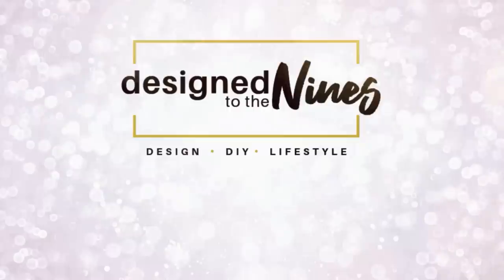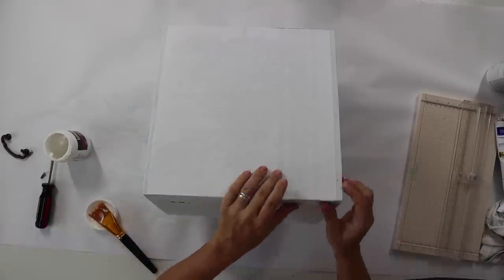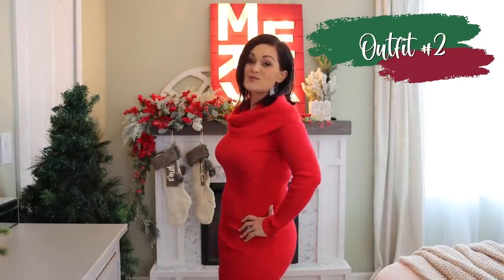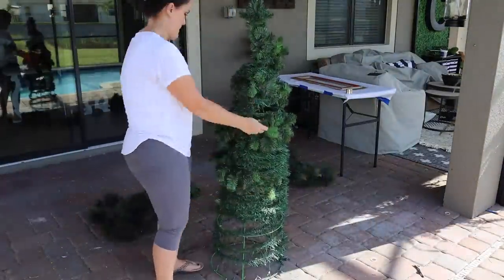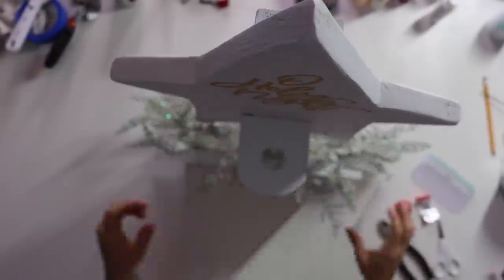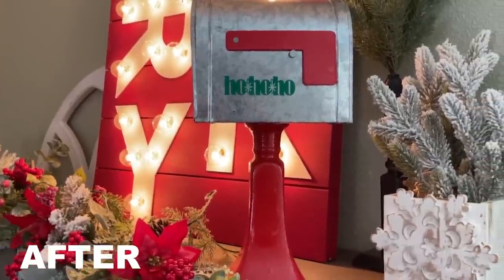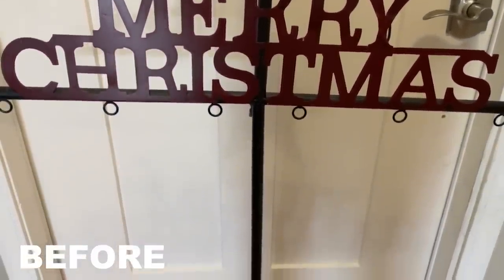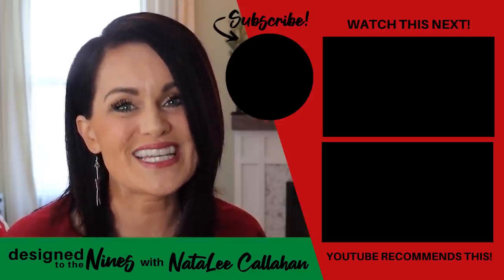10 High End THRIFT FLIP Christmas DIY Decor Ideas On a Budget!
Are you looking for some classy, high end Christmas DIY decor ideas on a budget? Check out this Thrift Flip: Christmas edition episode. Applies to US & Canada customers only. See site for full terms).

In this episode, I take items that were either picked up at a thrift store or headed for the trash can and turn them into glamorous and beautiful holiday decor pieces that will hopefully leave you saying, WOW!

Time Stamps:
00:00 WELCOME
01:26 THRIFT FLIP#1 CHRISTMAS TREE BOX
05:09 THRED UP FINDS
08:34 THRIFT FLIP#2 TOMATO CAGE CHRISTMAS TREE
10:40 THRIFT FLIP#3 LIT STAR NATIVITY
13:01 THRIFT FLIP#4 LETTERS TO SANTA MAILBOX
15:29 THRIFT FLIP#5 TABLE RUNNER PILLOW
17:02 THRIFT FLIP#6,7,8 (3 THRIFTED ITEMS COMBINED AS ONE DIY) MAGNOLIA CENTERPIECE
19:12 THRIFT FLIP#9 STOCKING HANGER
20:16 THRIFT FLIP#10 WREATH CANDLESTICKS

Supplies:
White chalk paint:
Liquitex Matte Gel Transfer:
Gold Rub n Buff: